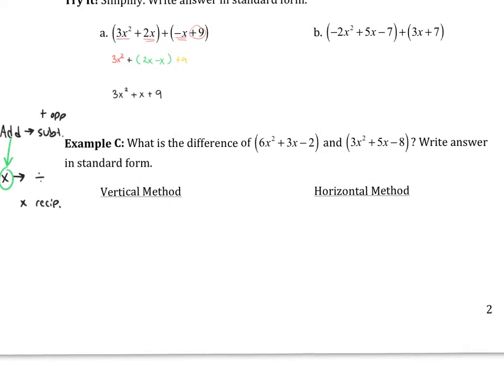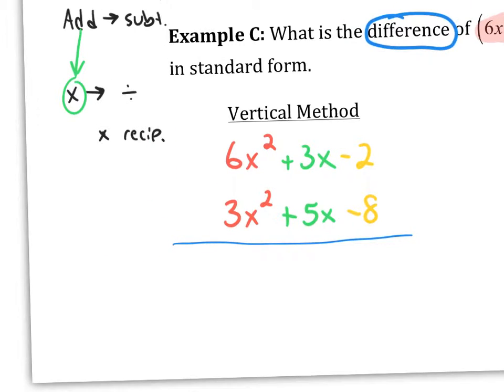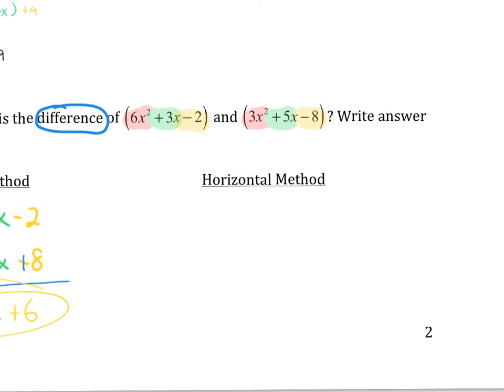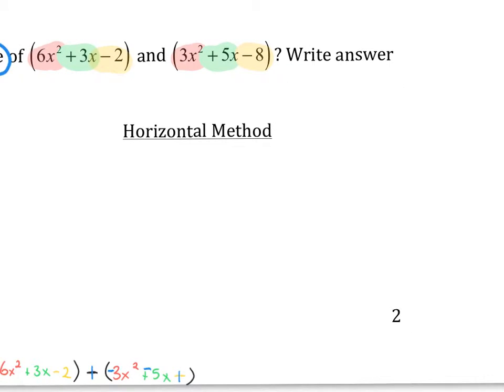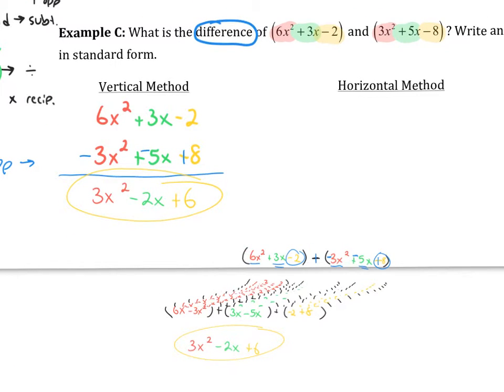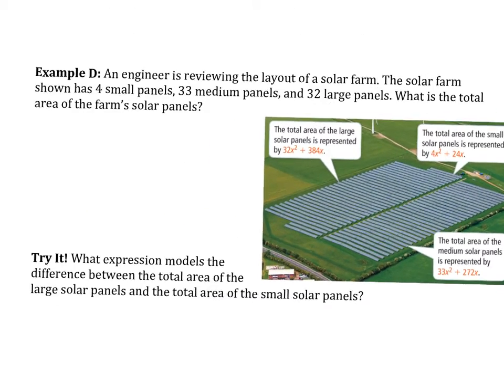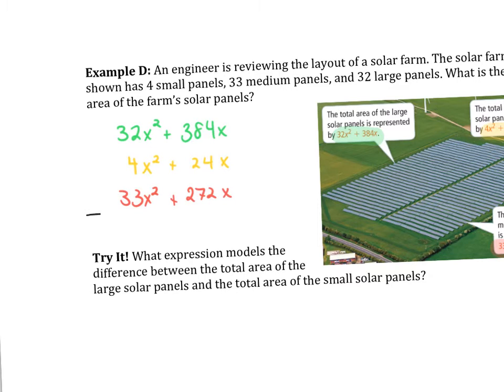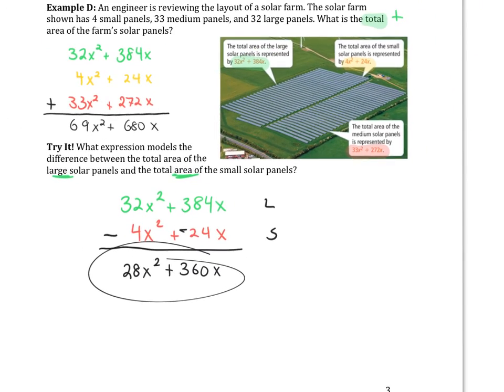Algebra 1, 7-1 Subtracting Polynomials, Part 2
After becoming an expert in adding polynomials, we are now going to subtract polynomials. Do not forget that subtracting is the same as addition just adding the opposite.